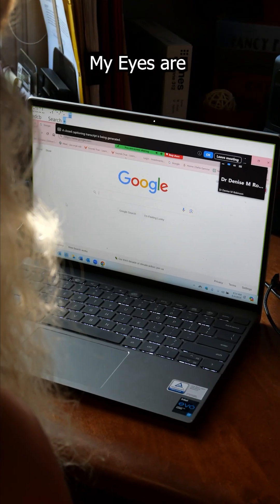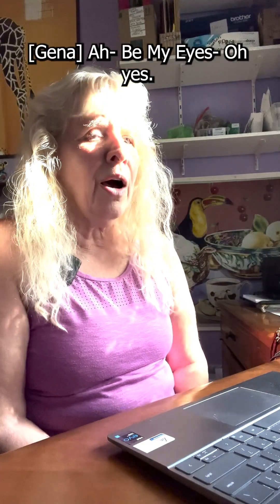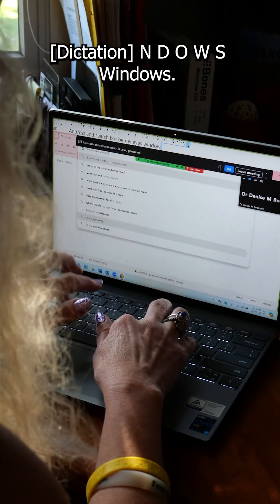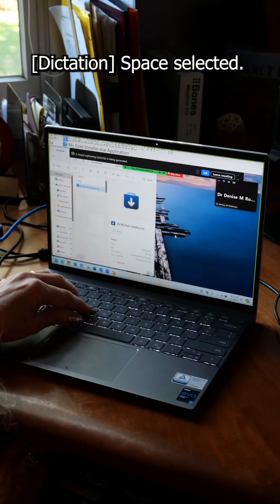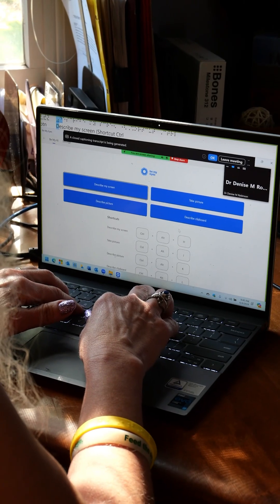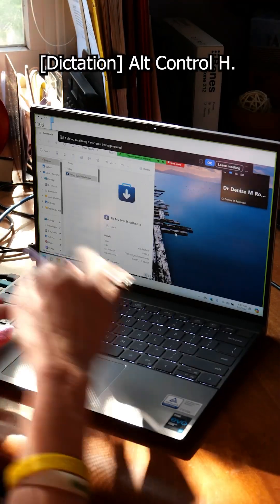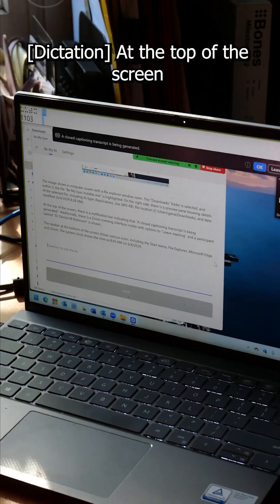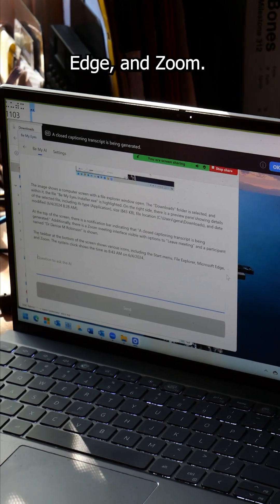Installing Be My Eyes 👀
I love Be My Eyes and they have come out with a new windows desktop app. I had my technology teacher help me to download it to my windows and it is such an accessible app. It reads out the whole page to me and describes what the screen looks like when I ask it to. I have learned so much from this app! Thank you Be My Eyes for all of your help! 👀😁😊